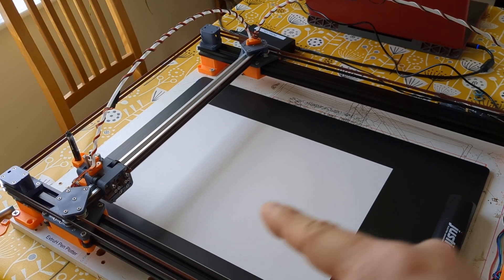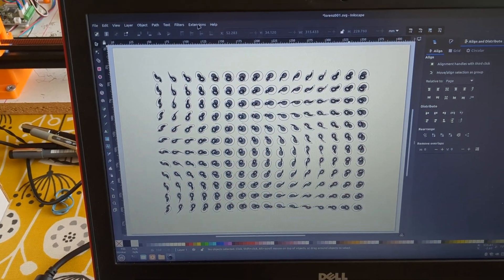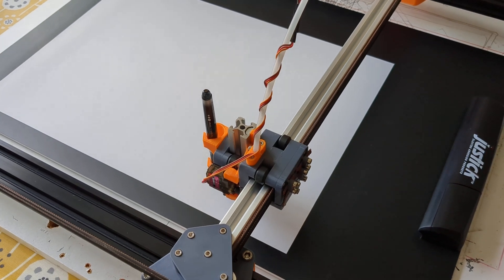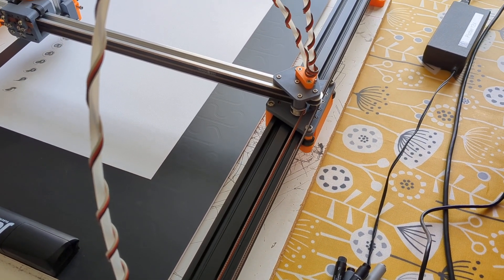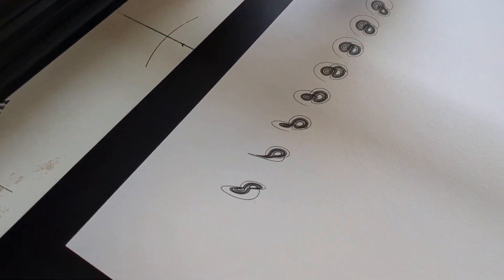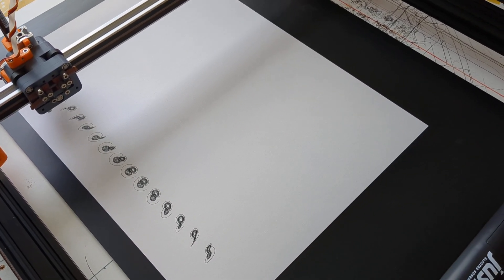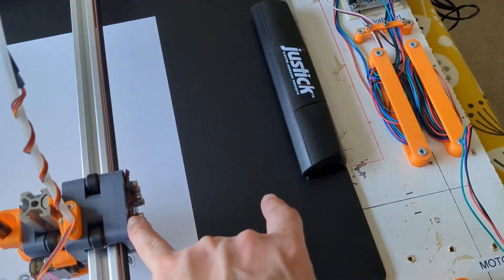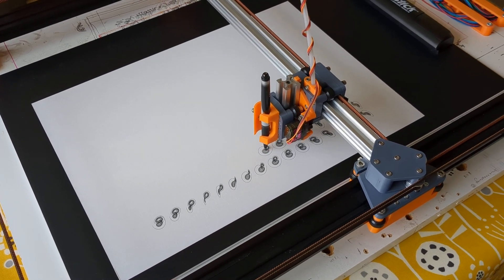Slapdash CoreXY Plotter Tour: "Sidegrades" & Upgrades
This is another quick, low effort tour of my plotter and its current status: it's now changed to coreXY from H-bot (the sidegrade) and has a new electrostatic paper holder (the major upgrade)
Links to the model if you want to make one are below